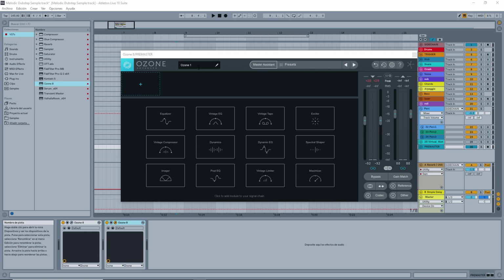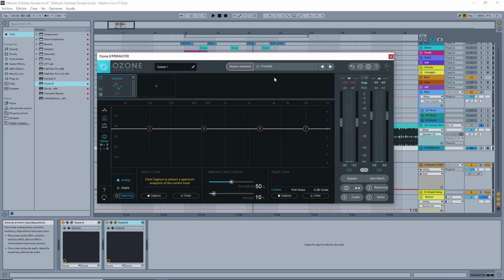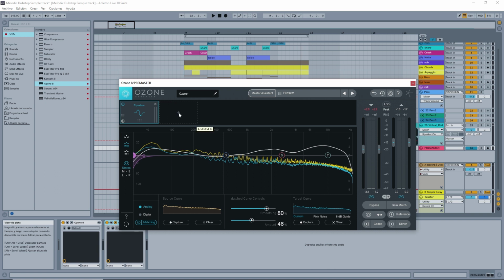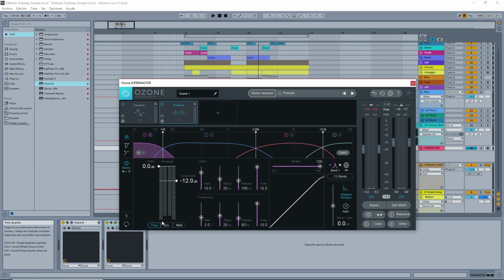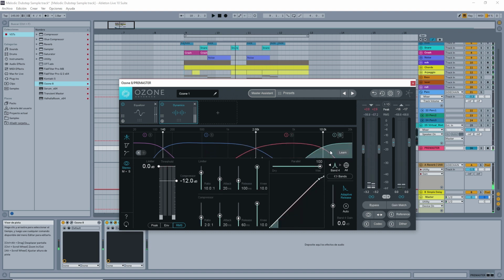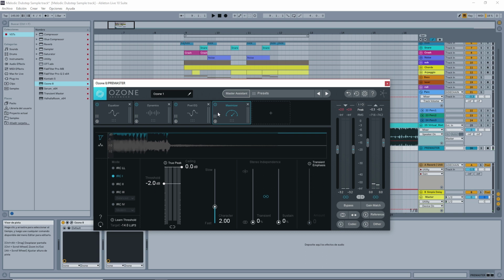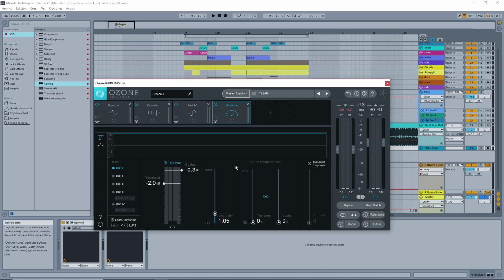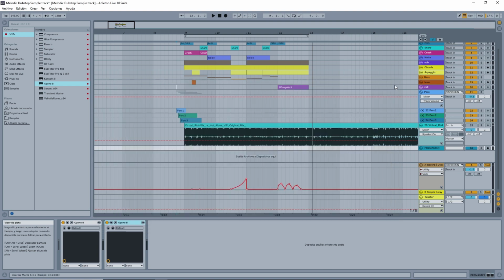The LOUDEST Master Ever Possible (RIP HEADPHONE USERS)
In t his video, you will learn how to use a reference track to get the cleanest and loudest master you can and blast through every system out there.